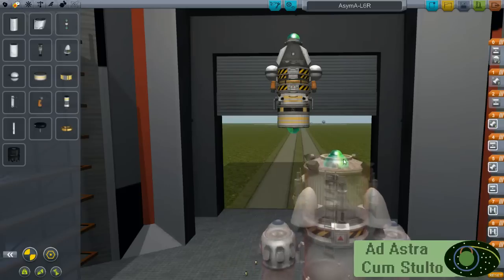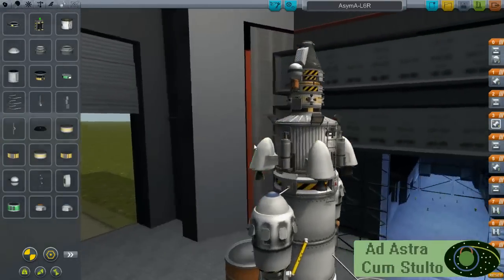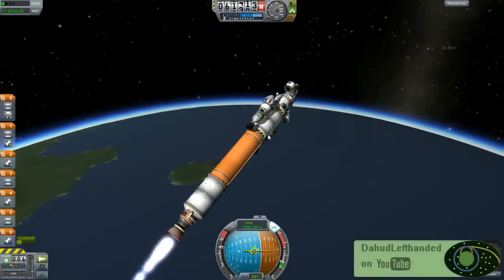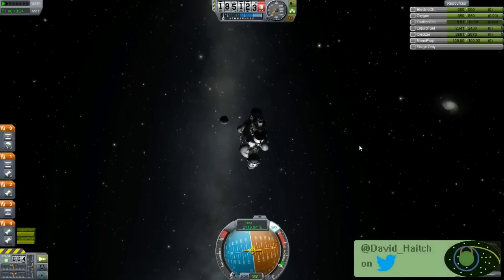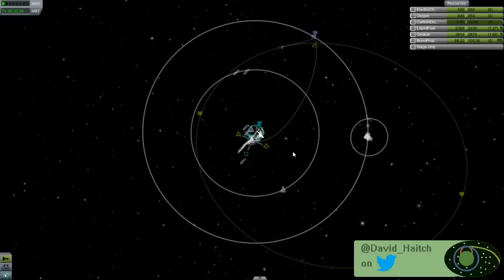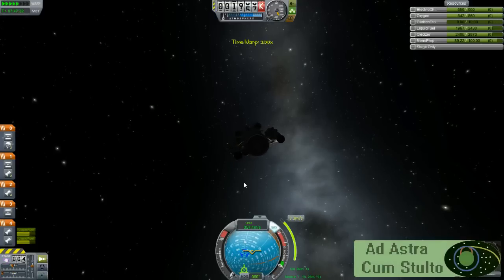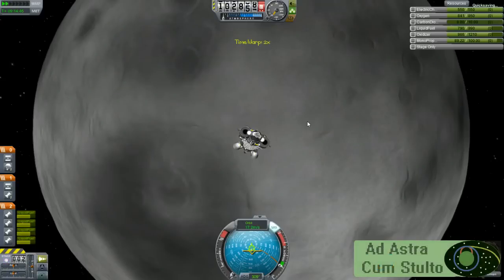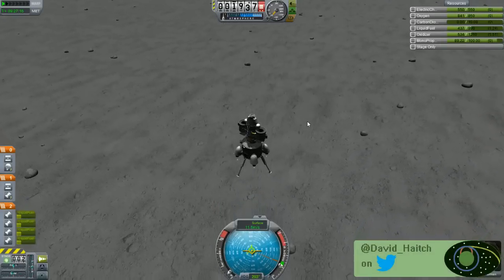Kerbal Space Program: Livestreaming Practice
In which I practice talking to no one.